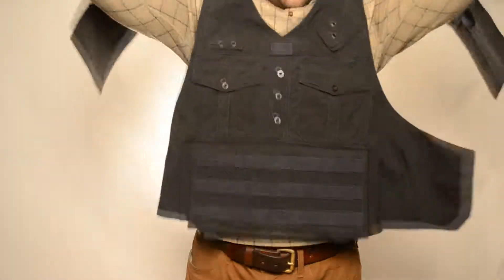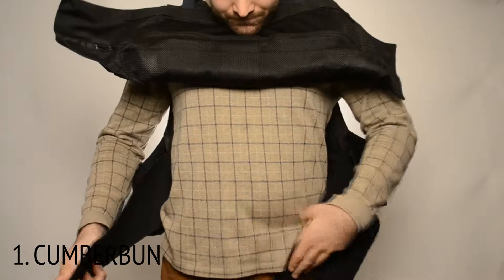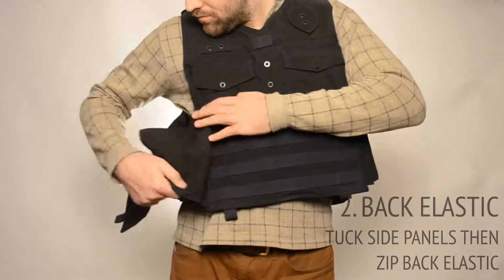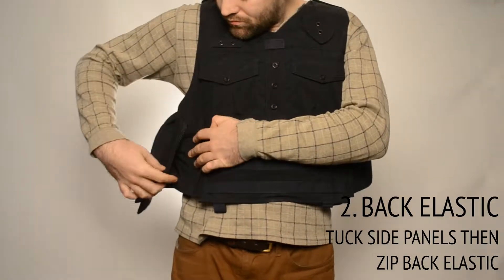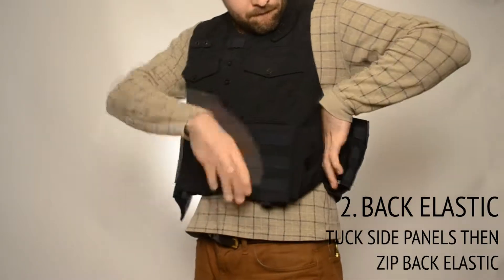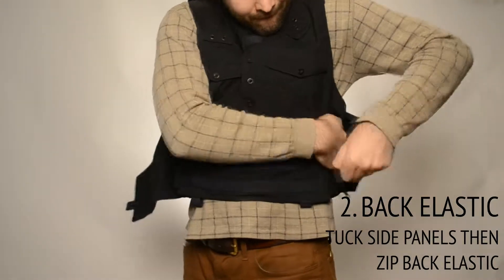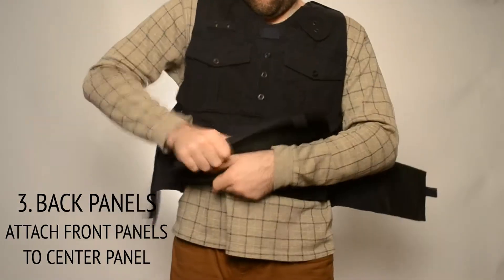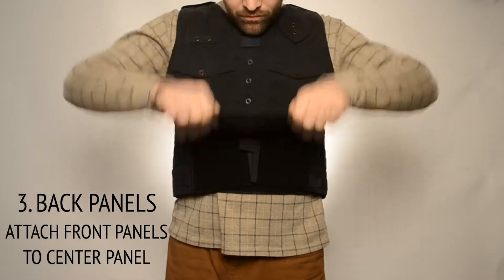CEC3 Fit Demo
A quick demonstration on our CEC3 carrier fit!